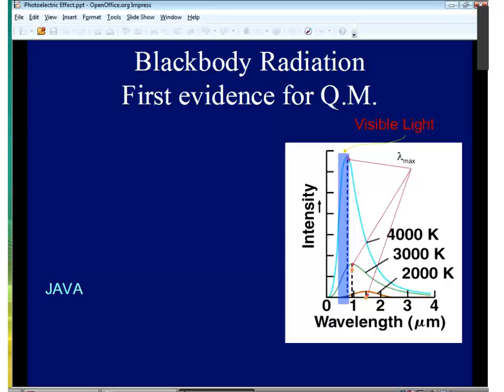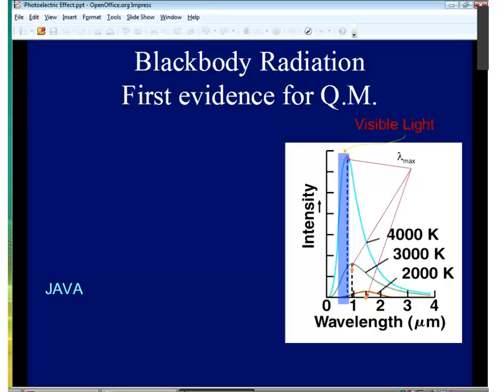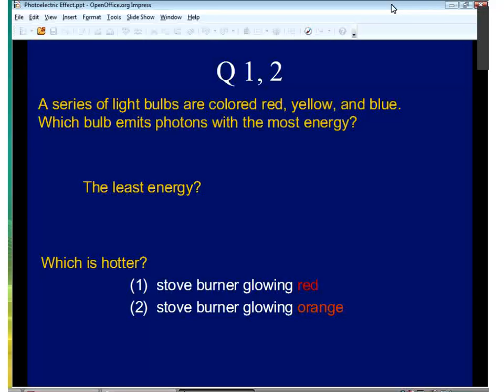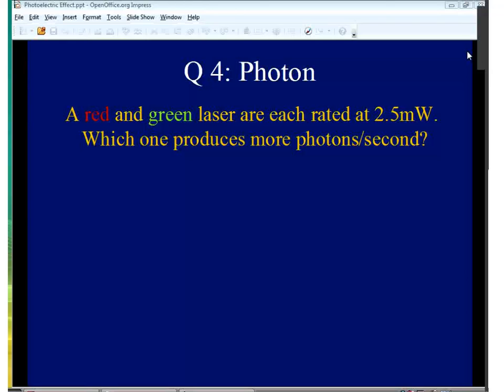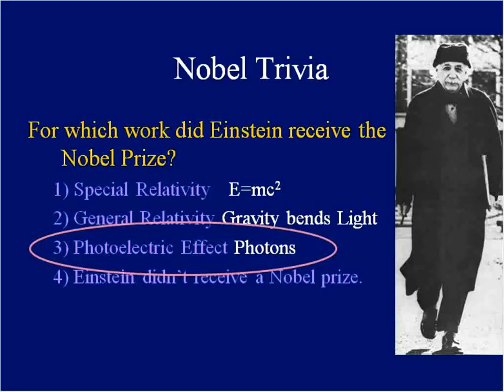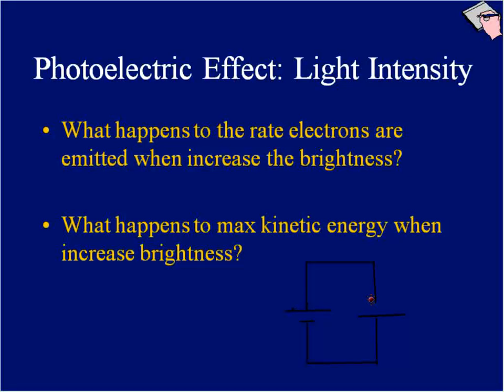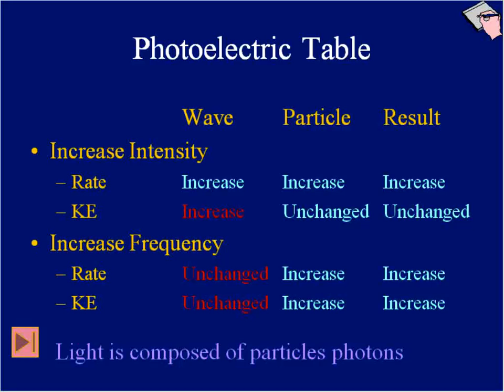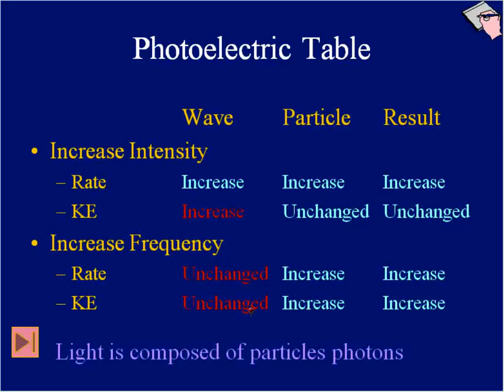Class 01 - Photoelectric Effect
123IITJEE - Full courses towards JEE Main + JEE Advanced.